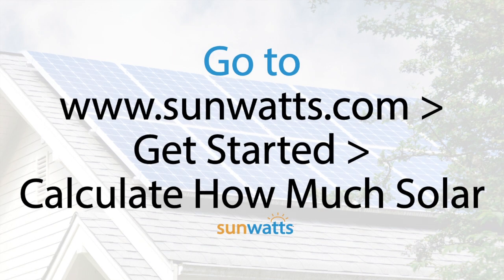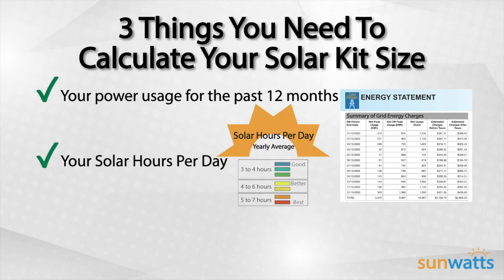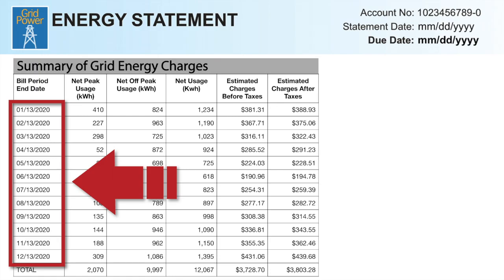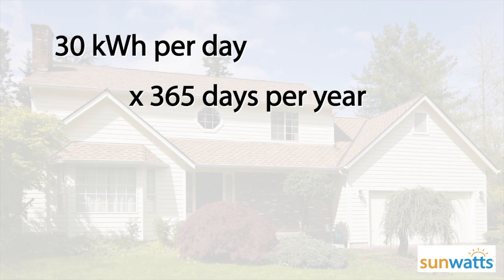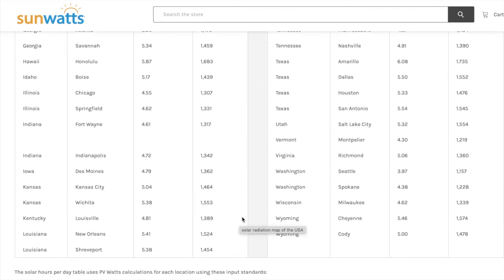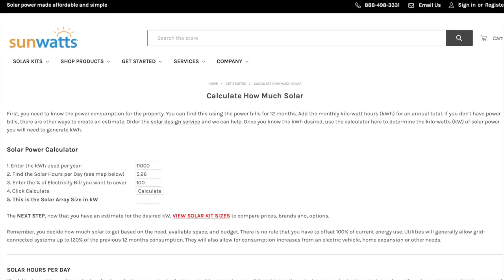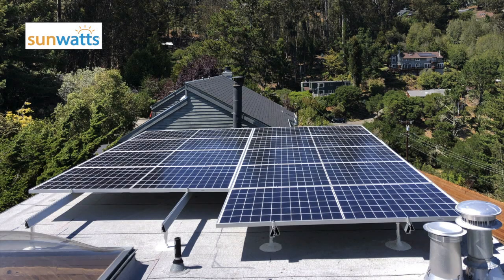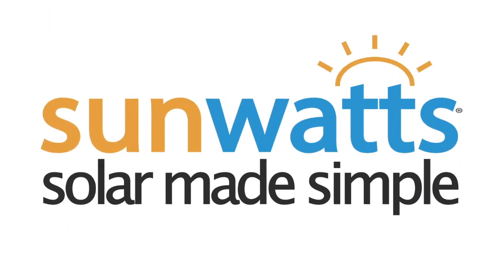Calculate How Much Solar You Need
At SunWatts, we make solar simple, and calculating how much solar you need has never been easier. On our Calculate How Much Solar page, you will learn how much solar power in kilo-watts or kW is needed to generate the kilo-watt hours or kWh of energy used at your property.

To find the calculator, go to SunWatts.com. Choose "Get Started" from the main menu along the top of the screen for a computer or tablet; Or tap the menu icon at the top left on a mobile device. Hover over Get Started, then click "Calculate How Much Solar" to see the Solar Calculator.

To estimate your solar system size, you will need three pieces of information to calculate the solar kilowatts.
1 - your utility power bill for the last 12 months
2 - the solar hours per day for your location
3 - the percentage amount of the power bill you want to be covered

Now, let's look at each item in more detail.

Your power bill. It would be best if you had a year's worth of monthly power bills. On each power bill, locate the kilo-watt hours or kWh for each month. That is how much energy you consumed. Some power bills have a summary chart. You might find your kWh there. The summary chart may show the average daily kWh used for the past 12 months. If so, you can enter the total kWh for the year. If no total provided, then add the kilo-watt hours for each month and enter the total into #1 on our Solar Power Calculator.  Do NOT include comma or decimal point. As an example, the average home in the USA uses 30 kWh per Day. Multiply that by 365 days, and the average home in the USA uses 11,000 kWh of electricity per year. So let's enter 11000 into field #1.

The next piece of information to look at are the solar hours per day for your location. In the USA, the average solar hours per day is between 4-6 hours. The AVERAGE solar hours per day. It's longer in the summer, shorter in winter. Now, scroll down the page to find your state and nearest city for the solar hours. For our example, let's use the first location on the list. Birmingham Alabama has 5.26 solar hours per day. Enter this number into #2, Solar Hours per Day.

The final piece of information is the amount of your electricity bill you want to cover. 50%, 80%, 100%, 150%; It’s up to you. But let's start with 100. Enter the whole number into #3, Do NOT include the % symbol. For our example, you should enter #1 11000, #2 5.26 and #3 100
You're ready to click calculate!

The example answer should be 7.64 This means that 7.64 kW or 7,640 watts of solar should generate 11,000 kilo-watt hours per year in Birmingham Alabama. You now know how to calculate the kW size you will need for a solar kit that will generate the kWh you need. To find the price and more details for a solar kit, click the red link to VIEW SOLAR KIT SIZES, or use the menu by choosing Solar Kit, then Solar Kit Sizes.

You will see that we have many different size solar kits, from 1,000 to 1 million watts.

SunWatts. Solar Made Simple.